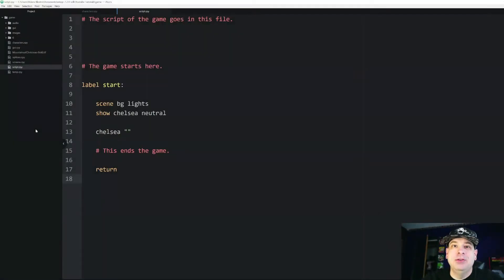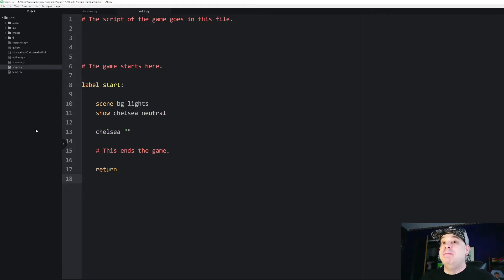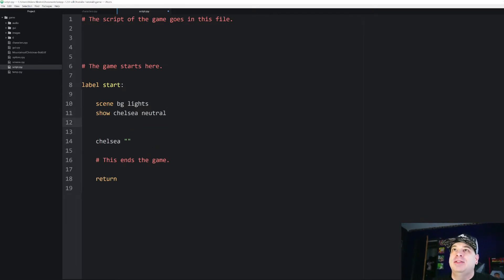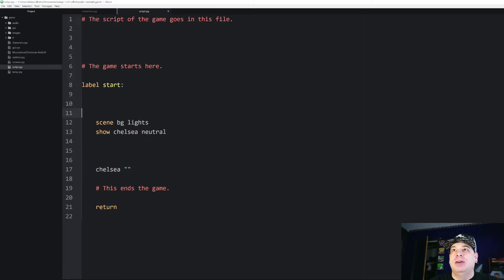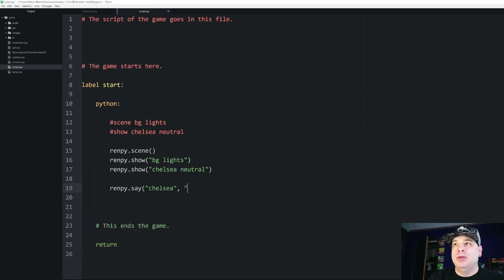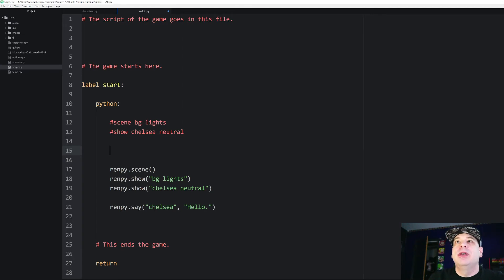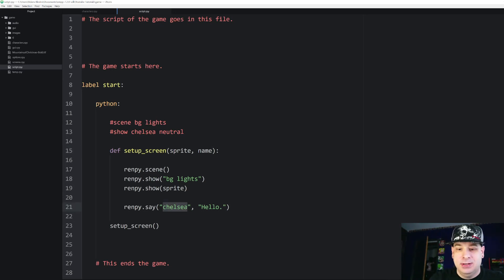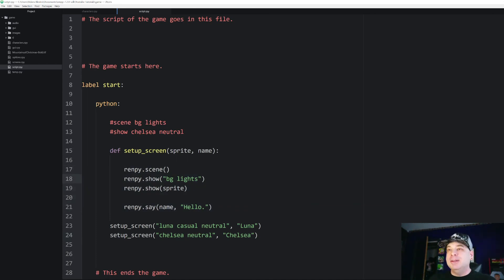Intermediate Ren'py | Statement Equivalents and Custom Functions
In this intermediate Ren'Py tutorial, we will cover statement equivalents and writing custom Python functions in Ren'Py. This is a great way to unlock a tremendous amount of control in your Ren'Py scripts.